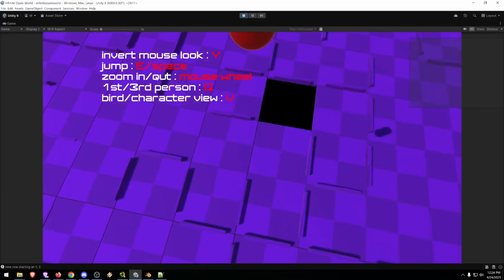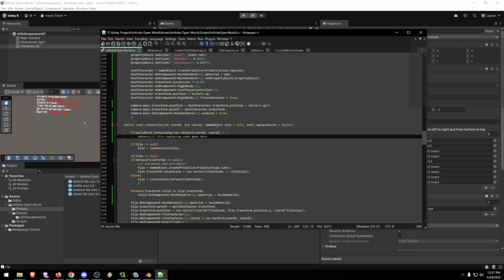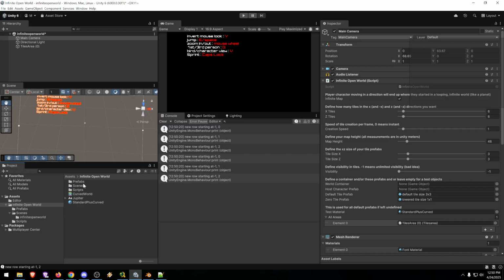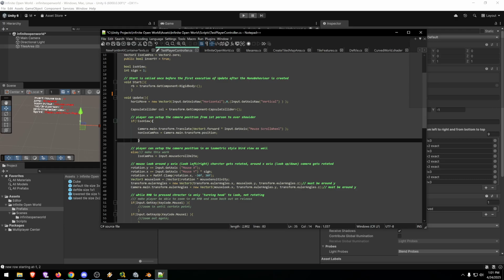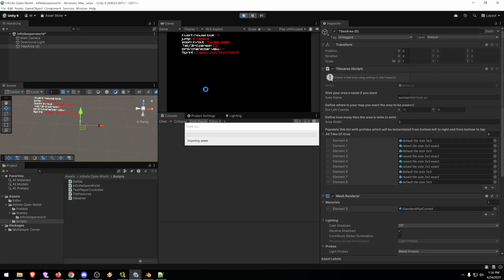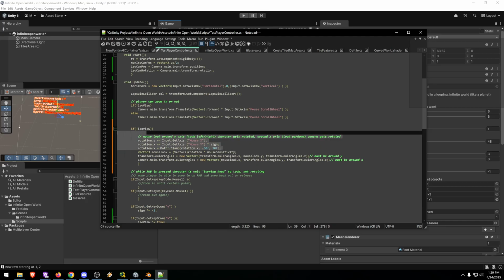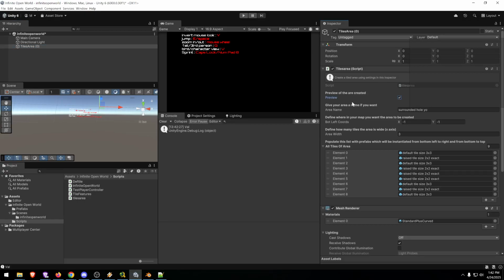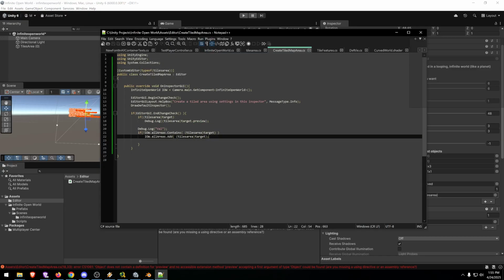Unity Asset Coding - Infinite Open World ep09